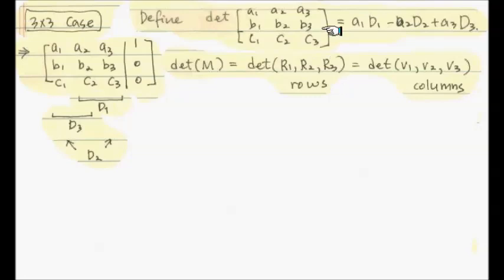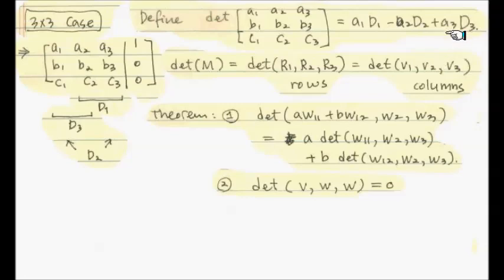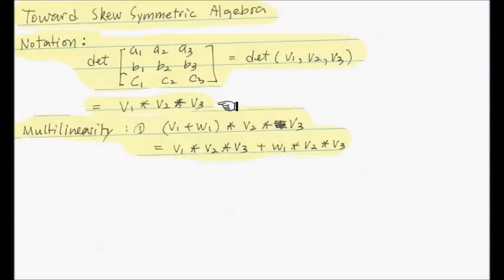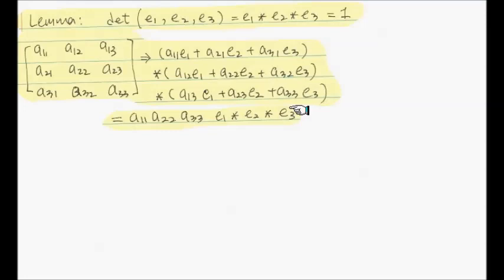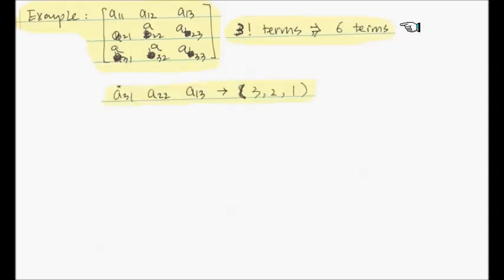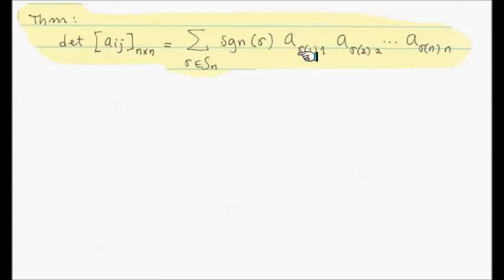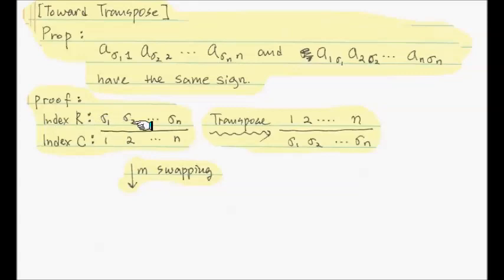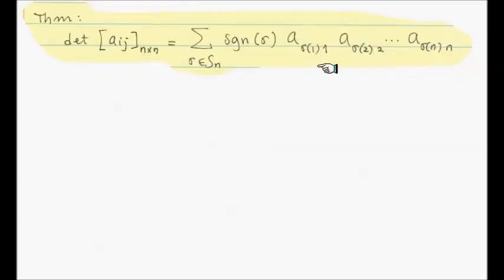Introduction to Determinant Part 2